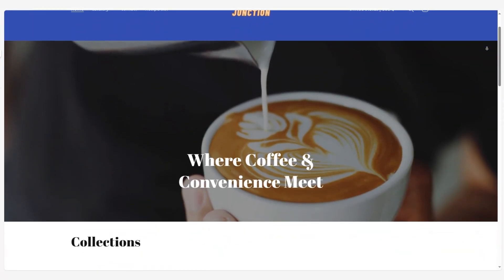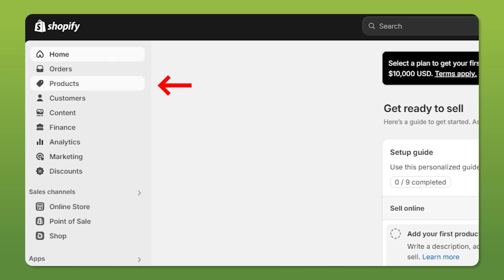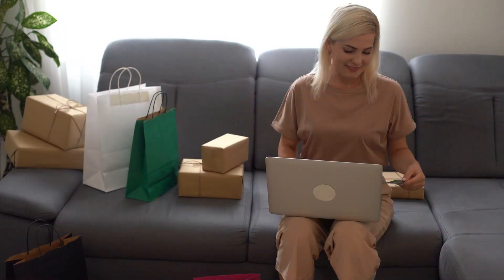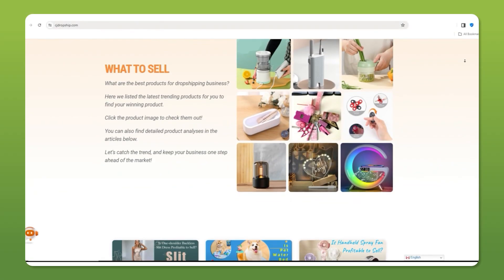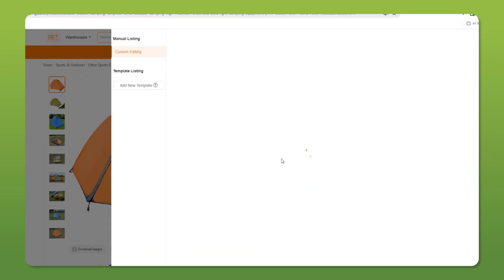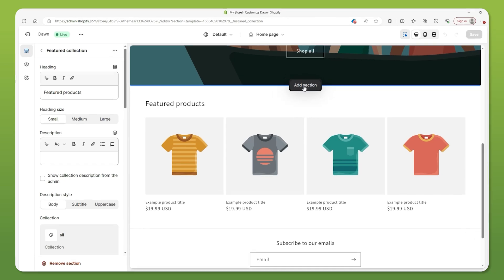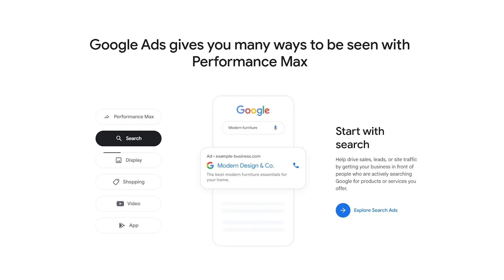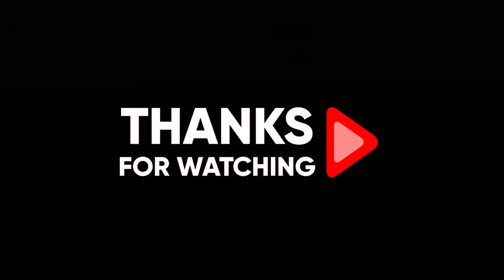How to Sell on Shopify | A Streamlined Approach for First-Time Sellers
Learn how to sell on Shopify with this beginner's guide, covering everything you need to start and grow your online store.

Timestamp Sections:
00:00 Intro
00:44 How to Add Products
01:40 About Dropshipping
02:09 Product Research for Dropshipping
02:31 CJ Dropshipping
02:57 How to Import Product to Your Store
03:32 Setting Up Your Website Theme
04:32 Advertise Your Store
05:19 Outro

Setting Up and App Installation

In this tutorial, discover the easiest way to sell digital products on Shopify. Begin by creating an account or signing in. Explore the Shopify dashboard, locate the search bar, click on "Apps," and search for "Shop Digital Downloads." Opt for the app with the neon green background, hit "install," and follow the prompts.

Adding Digital Files to Products

After installation, access the products list. Choose the product to which you want to add a digital file, such as an audiobook. Click "Add digital files," select the file, and ensure the fulfillment type is set to "automatically send files" to streamline the process. Optionally, set download limits for customers. Save the settings and apply them. The ease of this process eliminates the need for manual file sending.

Check your product on the website by clicking "View in admin" and then "Preview." Your digital product is now ready for purchase. Customers can acquire it similar to a physical product, entering details during checkout, and receiving a download link post-purchase.

Hope you enjoyed my How to Sell on Shopify | A Streamlined Approach for First-Time Sellers Video.